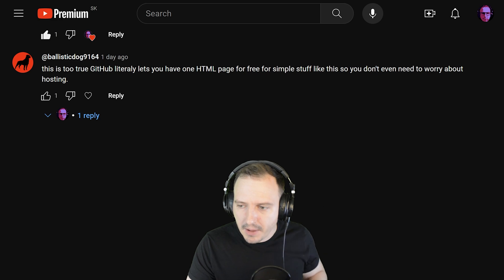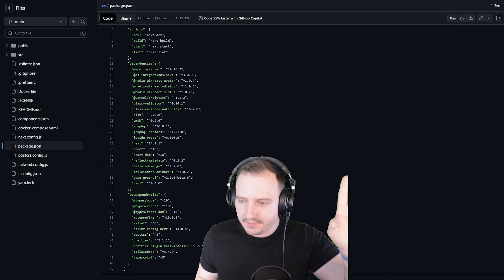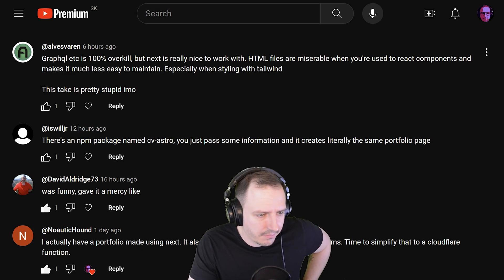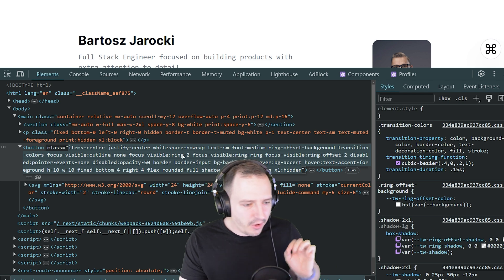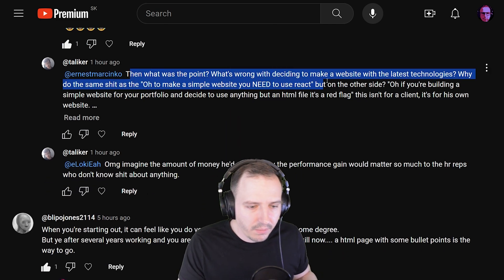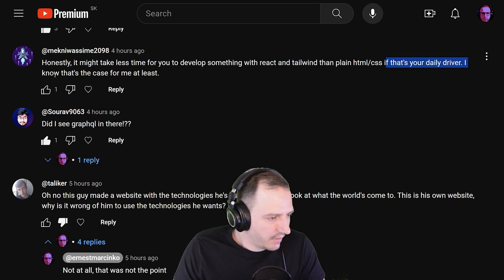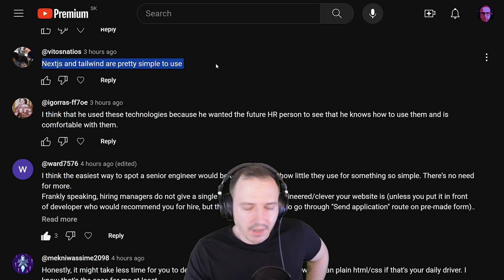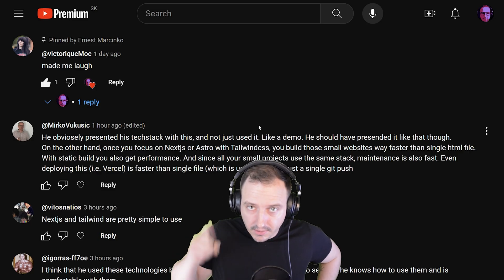Please Start Overengineering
Being low-risk is old-school. Using all the technology to build a single line is the way to go.